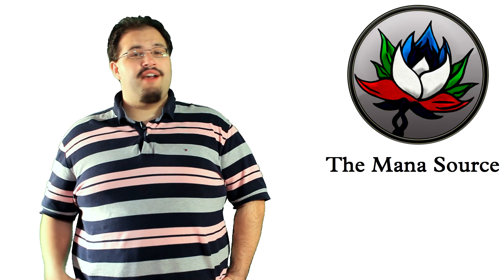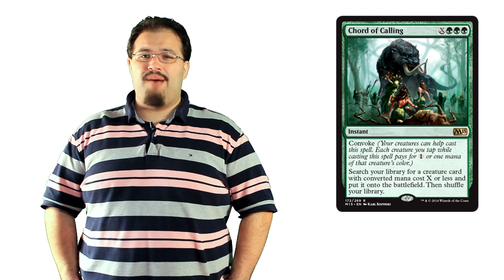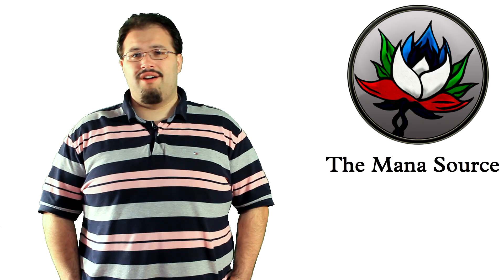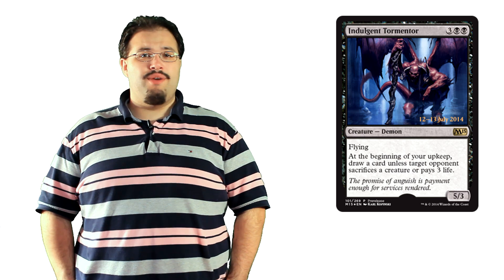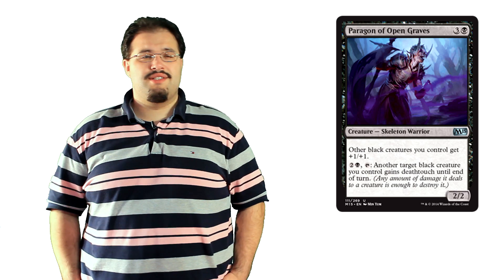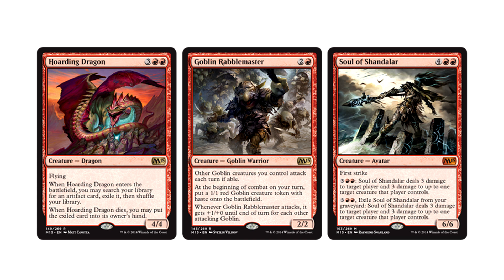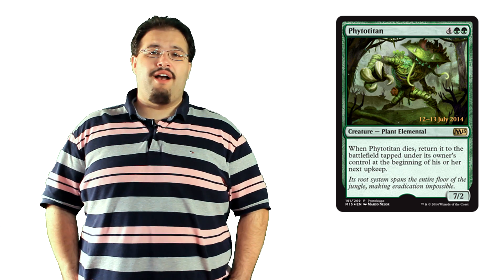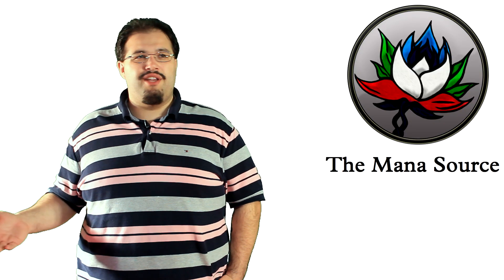M15 Prerelease Guide and Tips! What Color Should You Play?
Magic 2015 (M15) spoilers have begun! Check out our spoiler playlist for the latest news and information